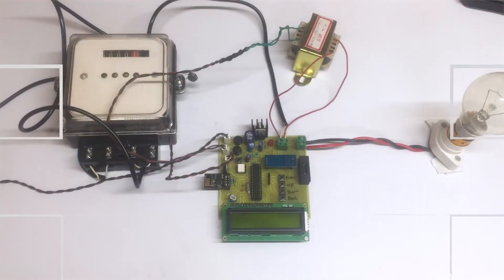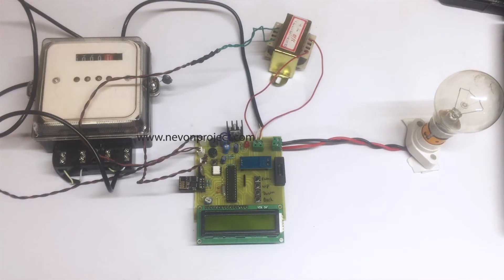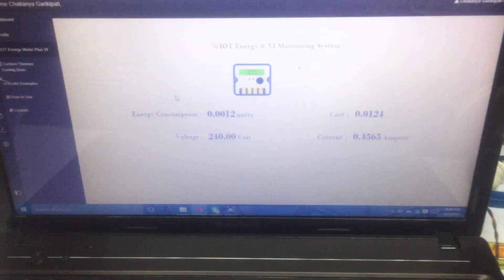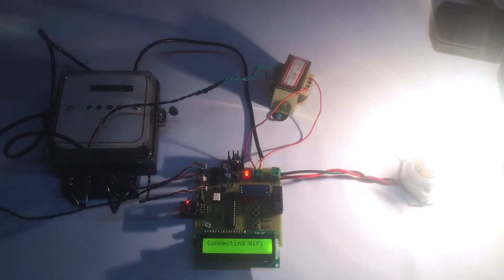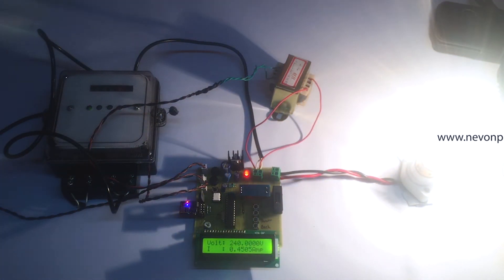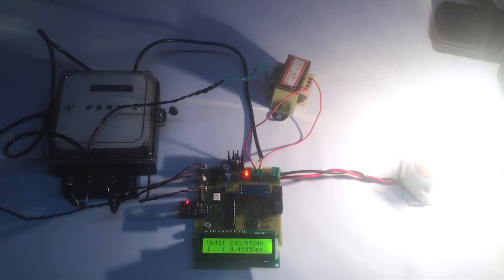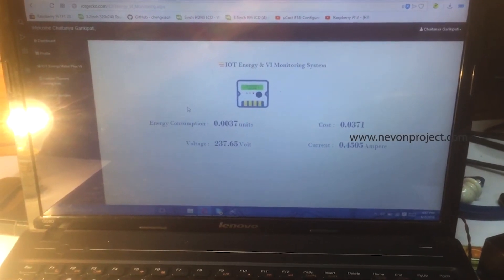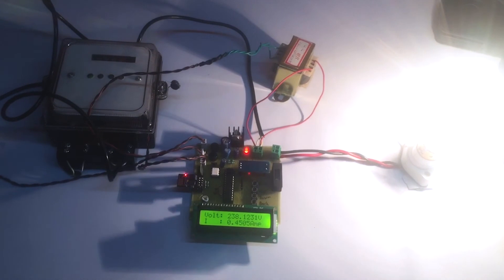IOT Energy Meter with Current, Voltage and Cost Monitoring System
This video shows the demonstration of “IOT Energy Meter with Current, Voltage and Cost Monitoring System”. Monitoring and keeping track of your electricity consumption for verification is a tedious task today since you need to go to meter reading room and take down readings. It is important to closely monitor the consumption in order to manage the use of electricity. This system is an automated system which allows the user to monitor energy meter readings over the internet. Our proposed system uses energy meter with microcontroller system to monitor energy usage using a meter.
The meter is used to monitor units consumed, estimated cost, Line Voltage and current consumed. Simple web application named IoT Gecko shows the Live Output of these reading over the internet.